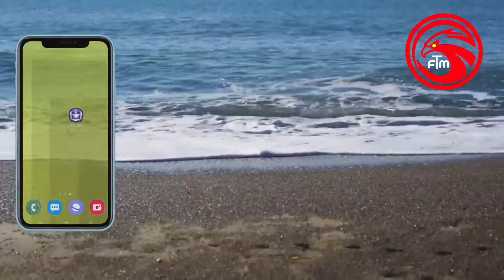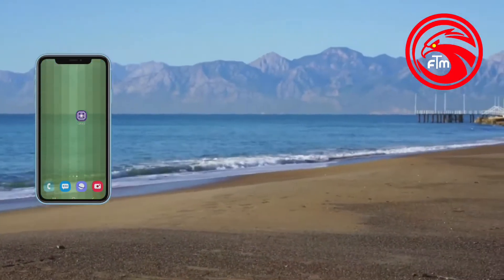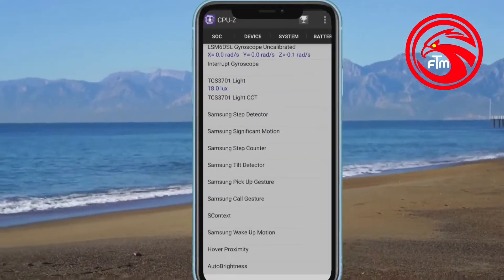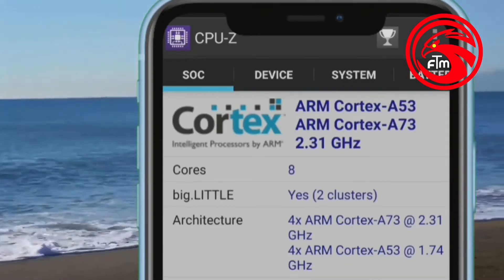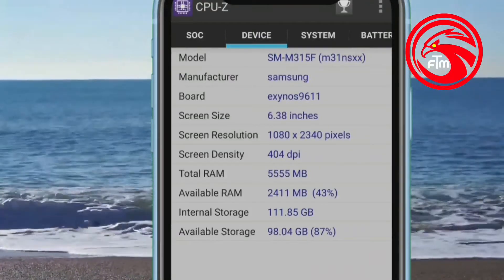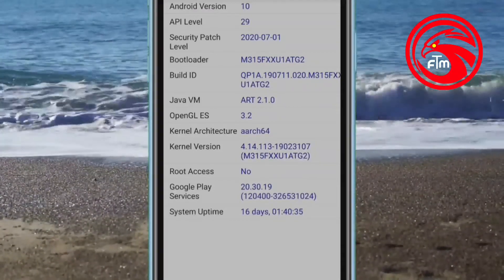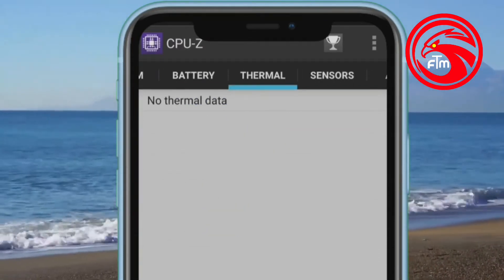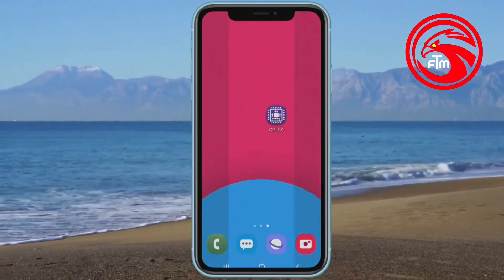Check your phone speed/ മൊബൈലിന്റെ സ്പീഡും മറ്റുള്ള എല്ലാ കാര്യങ്ങളും അറിയാൻ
Check your phone speed/ മൊബൈലിന്റെ സ്പീഡും മറ്റുള്ള എല്ലാ കാര്യങ്ങളും അറിയാൻ വീഡിയോ മുഴുവനായും കാണുക ...
ലൈക് .
ഷെയർ .
കമൻറ് ...